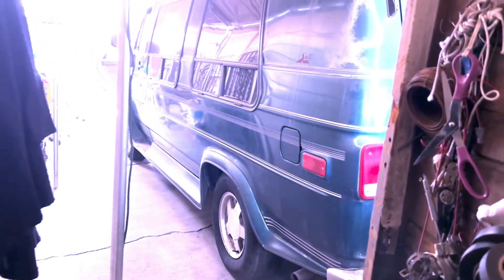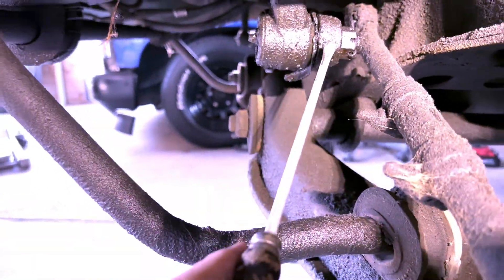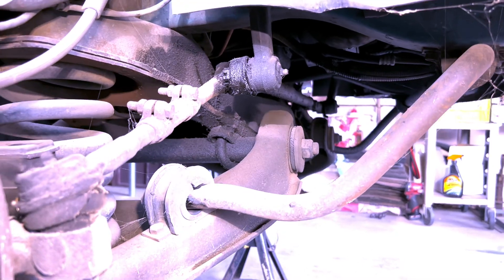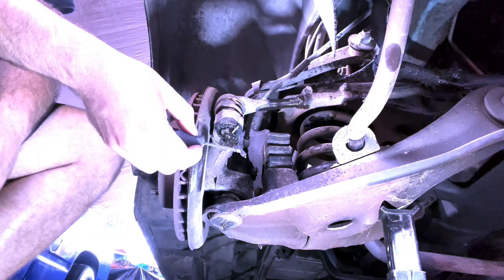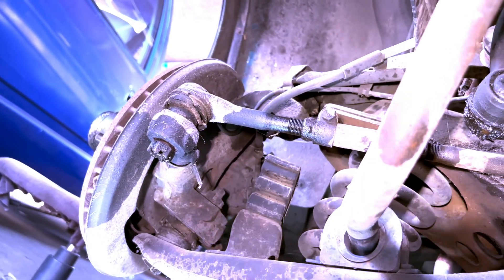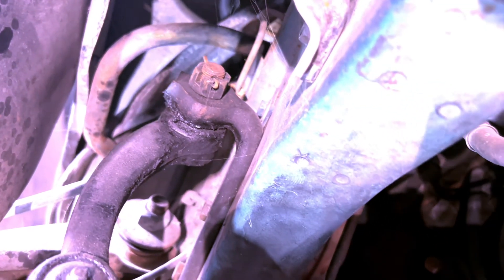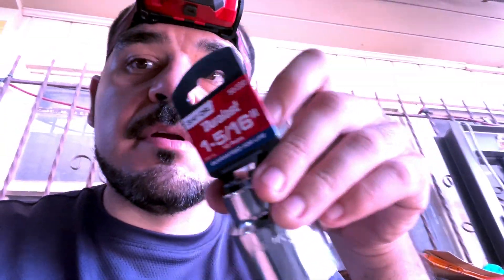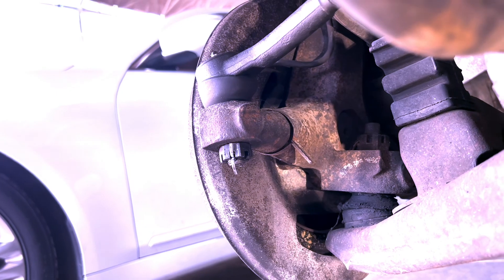Chevy G20 Van Steering Overhaul!!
We go in knee deep into the G20 Van to replace ALL steering linkages!